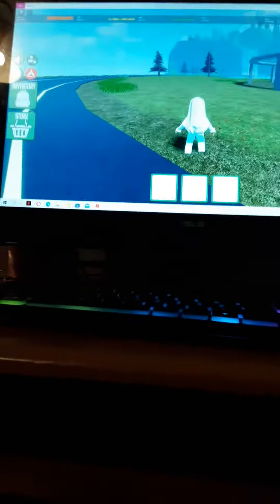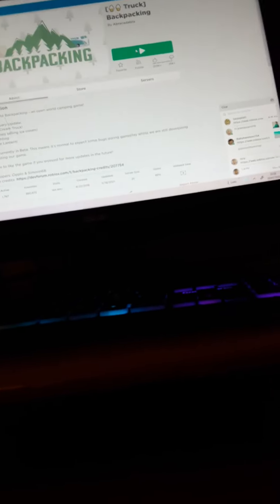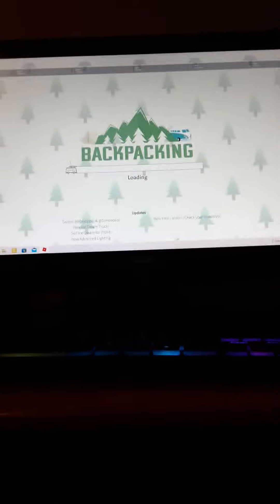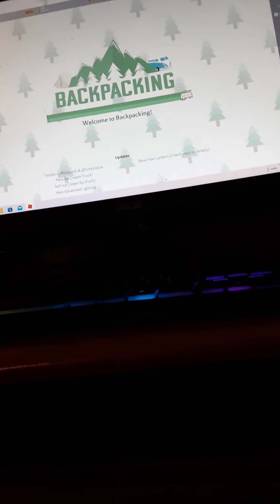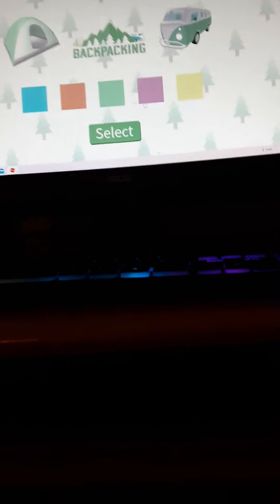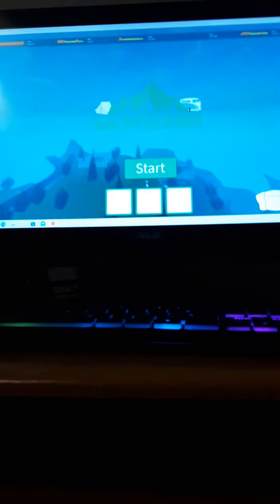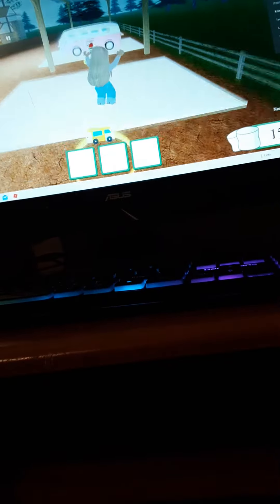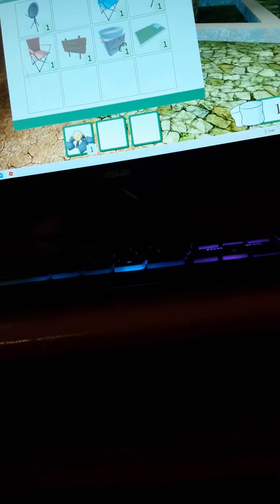3 January 2022